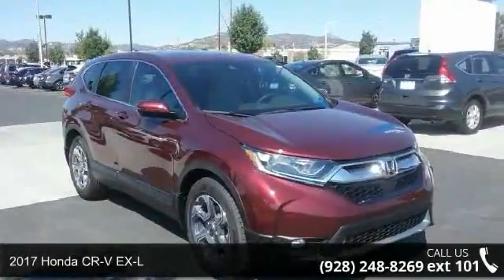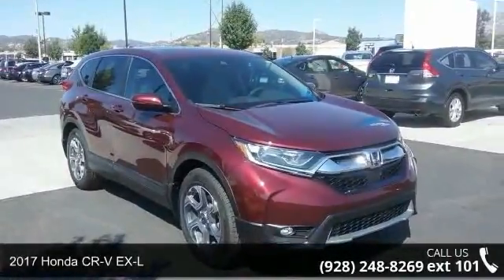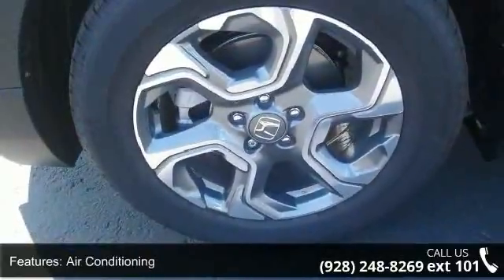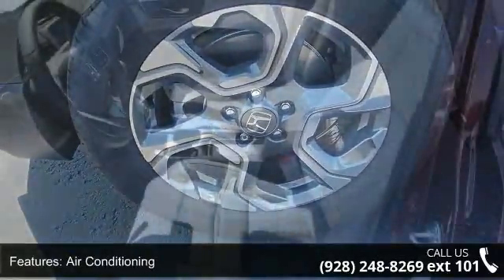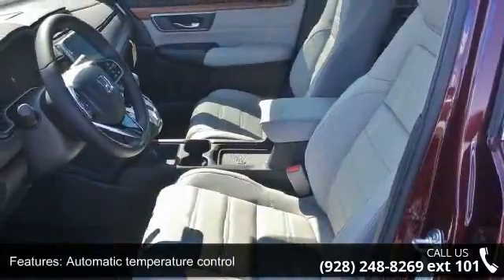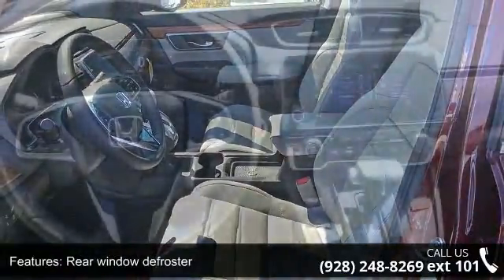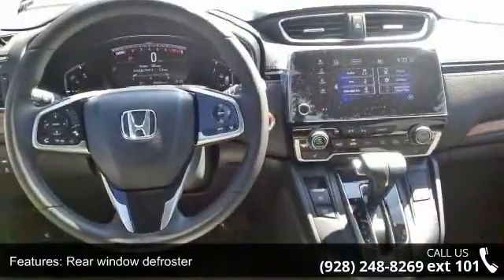2017 Honda CR-V EX-L - Prescott Honda - Prescott, AZ 86301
2017 Honda CR-V EX-L Basque Red Pearl FWD CVT 1.5L I4 DOHC 16V34/28 Highway/City MPG**Reviews:  * Plenty of adult-sized room in both seating rows; more cargo capacity than most rivals; rear seatbacks fold flat at the tug of a lever; appealing roster of tech and safety features. Source: EdmundsLocated in Prescott AZ, and also serving Flagstaff, Cottonwood, Sedona, Camp Verde, Scottsdale, and the greater Phoenix area. Also, we're part of the Valley Honda Dealers.